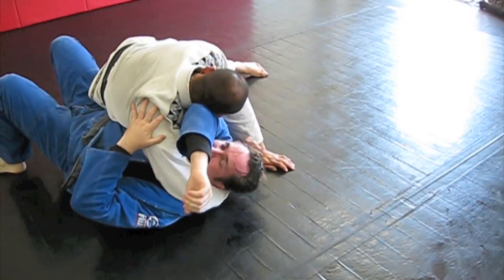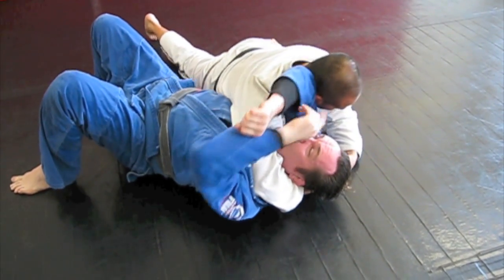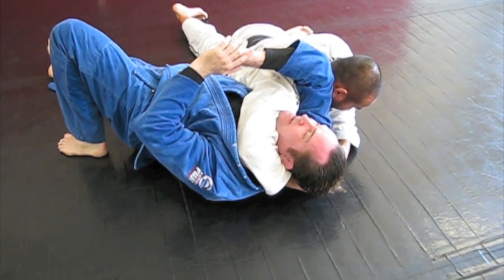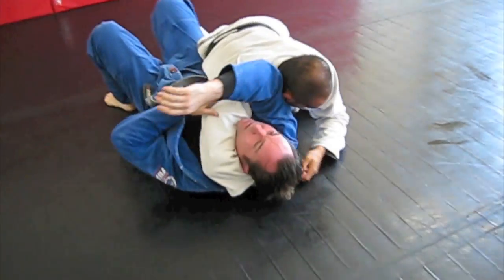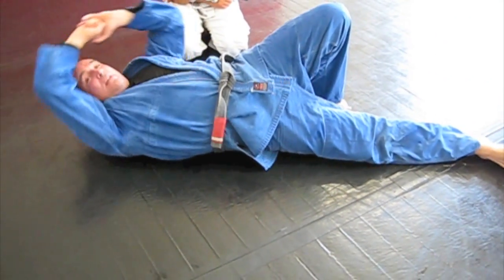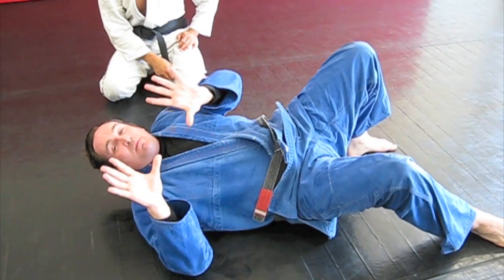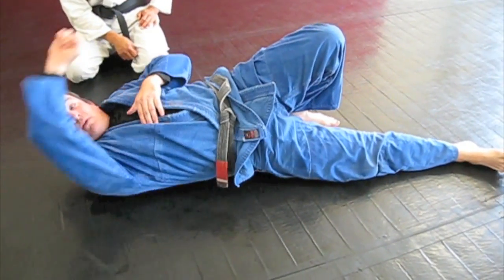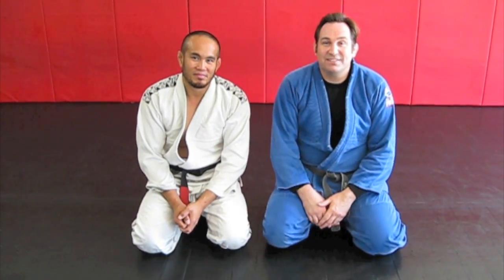Arm Triangle Escape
In this clip, BJJ Black Belt Perry Hauck teaches a powerful, but sometimes misunderstood, escape from the "Arm Triangle Choke" (aka "Kata-gatame").

Note that the main element that makes this particular escape work, is raising your torso off the ground via pushing DOWN on your opponent's neck with your triceps. Using the gained elevation, you then do a "reverse sit-out" type motion and (if you opponent DOES NOT let go of the choke), roll him over, coming to side control --OR-- (if your opponent DOES let go of the choke), simply free your trapped arm.

Make sure to try the simple drill shown at 1:30 to be certain you understand the mechanics of how you raise your torso up. (It is fairly similar to getting up "Jiu Jitsu style").

REMEMBER...

In Brazilian Jiu-Jitsu, there are always multiple "correct" ways to execute technique. It is not always necessary --or even possible-- to replicate the exact same set of steps, in order to apply a particular move in sparring. As such, techniques are probably better viewed more as a general framework, rather than a precise blueprint. Ultimately, techniques themselves are just one "take" on a particular moment in time. They're not laws about what must be done, but rather simply IDEAS about what can be done.